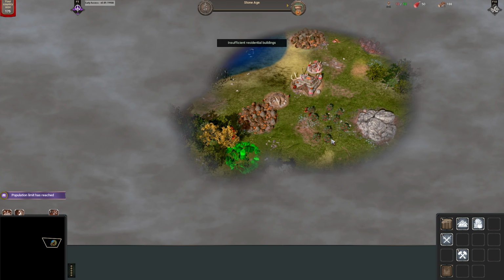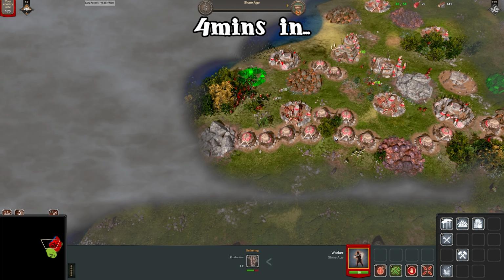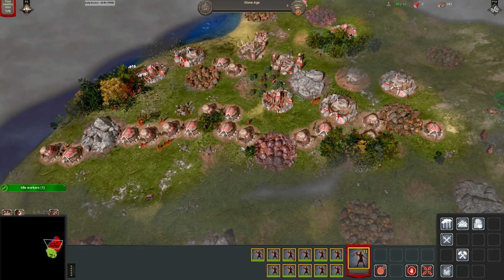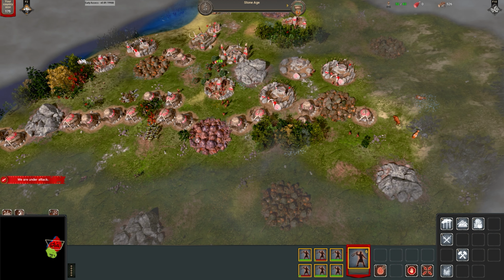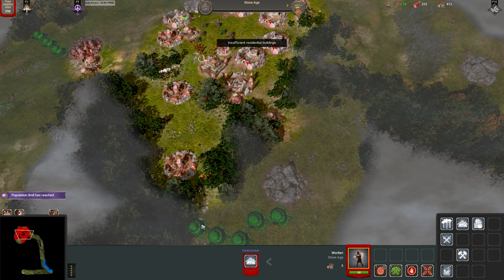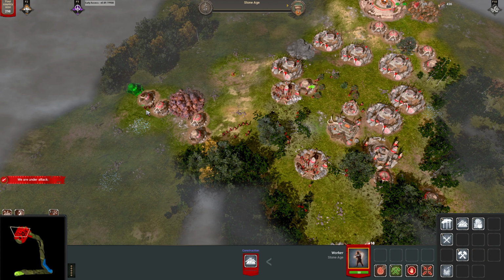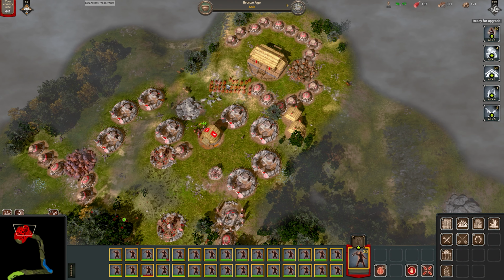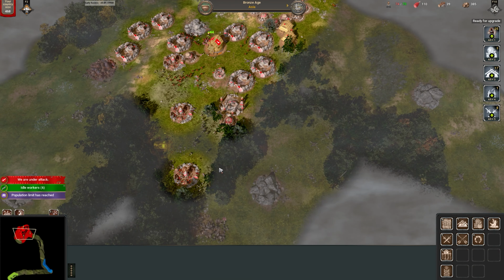War Selection | Facing A PRO! | 1v1 vs XKaLiBaR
Hey guys! How's it going? Welcome back to another War Selection video! Today we are going to be going to be facing a pro in a 1v1 for a new series around here on the channel! The games will be a best of 3 and will be double population. Double population is so much better in my opinion because you can have much better fights with more strategies and tactics being used throughout the ages... If you can get past the Stone Age against XKaLiBaR that is!

I will be having a 1v1 vs XkaLiBaR and trying to hold up my own against these pro's with many hours in the game! I only have about 770 hours at the moment in the game and these guys have well over 1000, not saying this as my first excuse as you will see many throughout the video! :D He does actually beat me in a "warm up" game i will call it and it was really difficult. I'll let you guys find out the next games went!

This is for any country in the game right now, including Japan! Try and watch the video and let me know what you actually think of it! The giveaway will end on 17/04/2021 and i will reply to your comment saying you won! Thanks guys and good luck!

For more fun events and a nice little community come on over to the Discord

It will be added at the end of the month and put into a draw. If you commented on all my other videos this month then they will also be in the draw. I will pick 3 names out of the comments throughout my videos for the month and you will win a £10 steam gift card. I do this every month! I also announce the winners on my discord at the end of the month so you can check out who won and if it was you, there.

If you like the game then why not check it out for yourself! FREE TO PLAY!